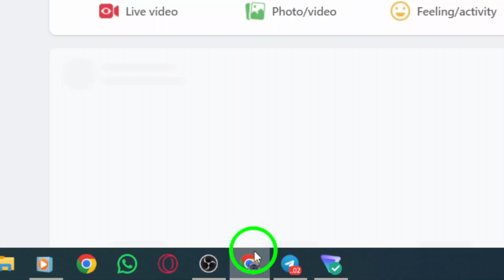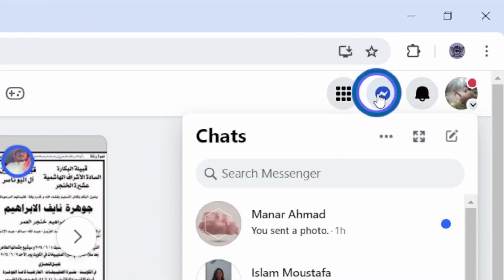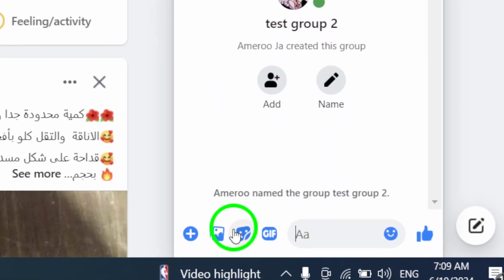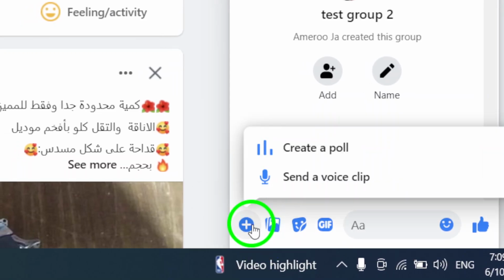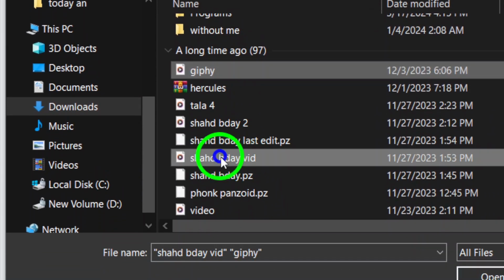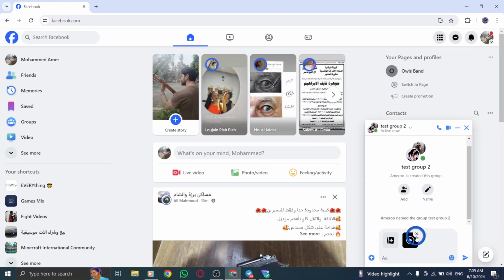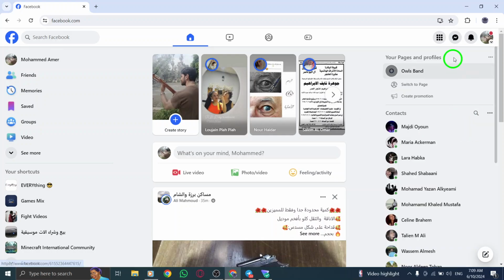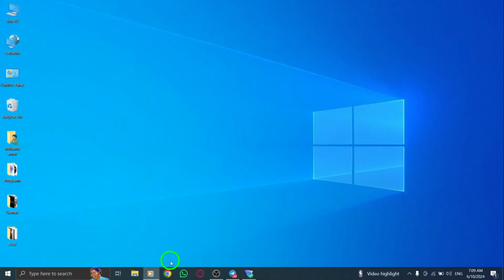How To Send Multiple Videos With Text On Facebook Chat On PC (New Update)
Learn how to send multiple videos with text on Facebook Chat on PC with the new update. Follow these steps:

2. Click on messenger at the top right corner
3. Open any group on Facebook
4. Click the photo & video icon at the bottom next to the text box. If you don't see these options, tap + next to the text box
5. Choose the videos you want and click open
6. Write the note you want, click Send or press Enter

Elevate your Facebook messaging experience with multimedia content.